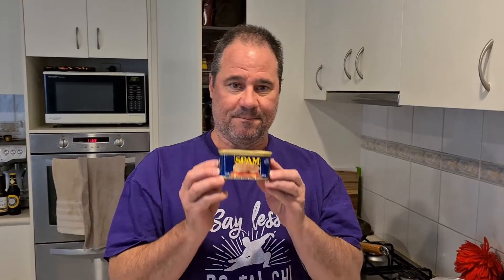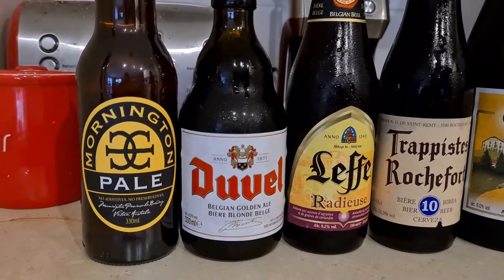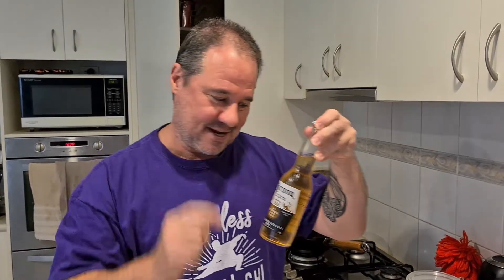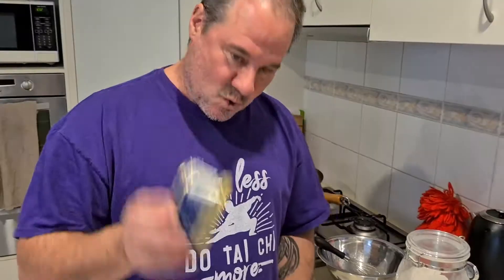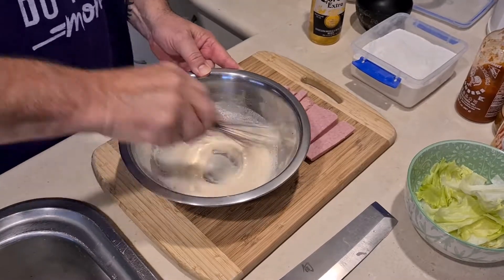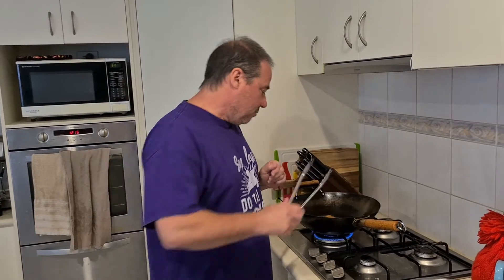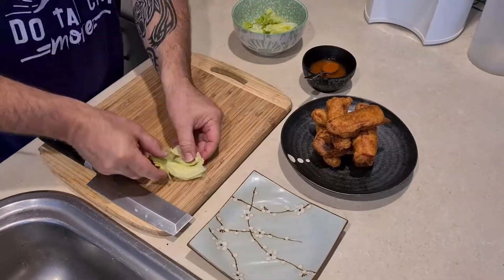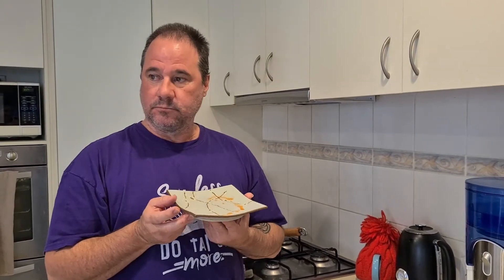Spam Spring Rolls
If you have ever wanted to make Span Spring Rolls (not sure why you would) here is an easy to follow recipe!